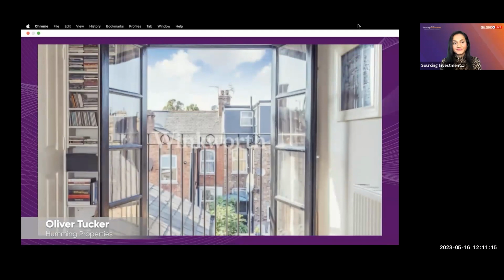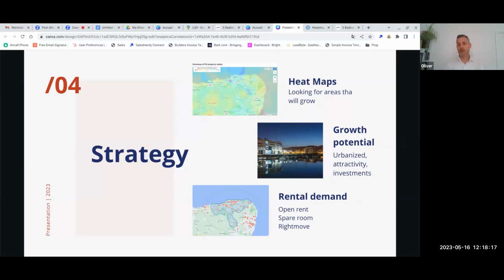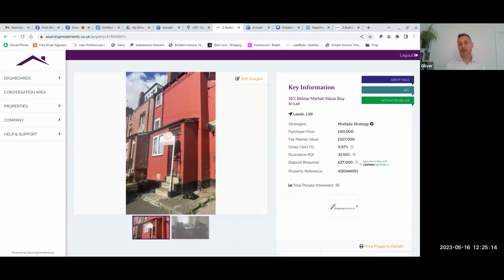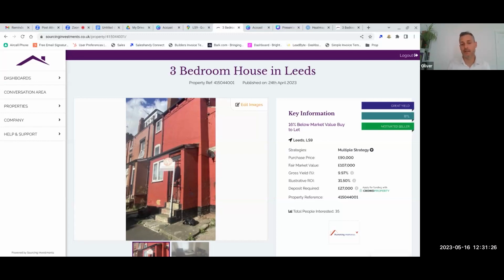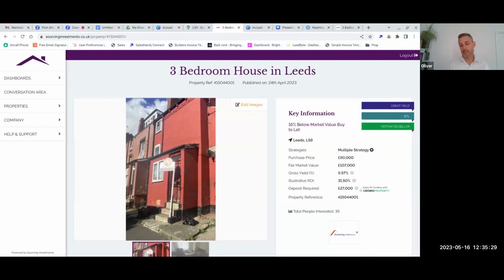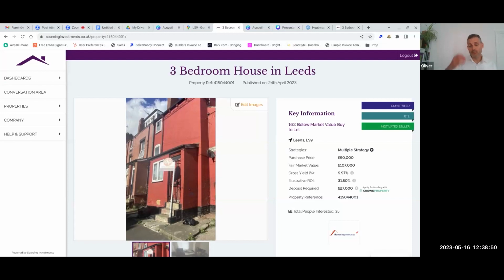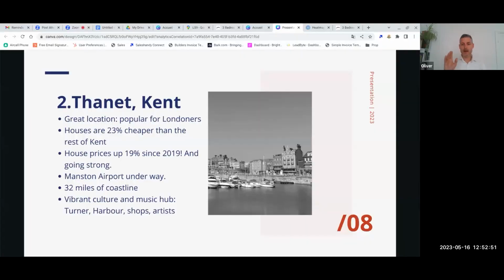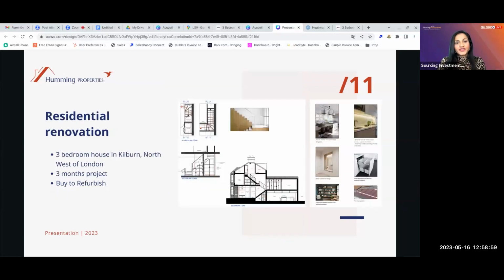LOW RISK, HIGH ROI Property GEMS Edition | Deal Clinic LIVE! REPLAY May 2023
Watch the REPLAY of our HIT Investor Show.  This month we have some great low risk, high ROI property Gems from our Agent Oliver Tucker.

Join Bonnie Marshall and Expert Guests for the EXIT Strategy Special of Deal Clinic LIVE! 🎥🔥

✅ Oliver – Expert SI Sourcing Agent
✅ Robin - Expert Mortgage Broker
✅ Tim - Expert Property Investor

Discover the opportunities of buying low risk, high ROI properites and gain valuable insight into how this lucrative strategy with real-life LIVE deals!

Our value-packed hit investor show included...

• LIVE Property Deal Presentation
• Hotspots
• Top Strategies/ROI by Area
• Your LIVE Questions Answered ⠀

Watch the REPLAY and make sure you join us on the next Deal Clinic LIVE! to get immediate access to these LIVE deals.  We won't release the replay until live investors have had the first opportunity to analyse the deals, so make sure you're there!

Chapters:

0:00 Introduction
0:36 Intro to Agent: Oliver Tucker
2:22  Video Intro from Oliver
5:06  This week's Agent - Oliver Tucker
5:46 Intro to Humming Properties
14:58 Exclusive Property Deal 1
20:35 Questions on deal 1
33:46 Robin - The Mortgage Tailor
43:14 Exclusive Property Deal 2
49:25 Thank you to all our guests
50:21 How to contact Oliver
51:40 See you on the next Deal Clinic LIVE!